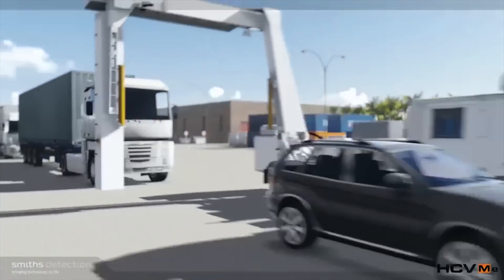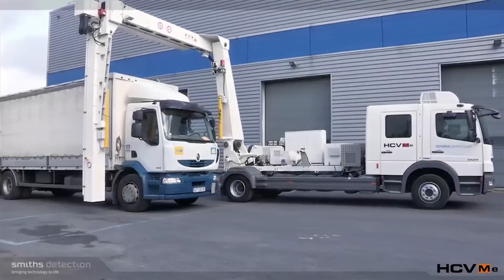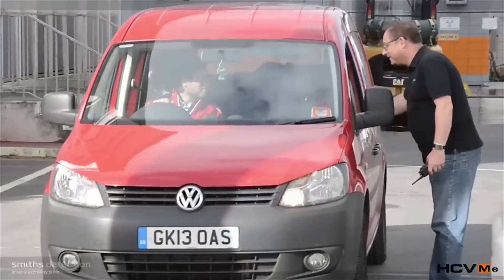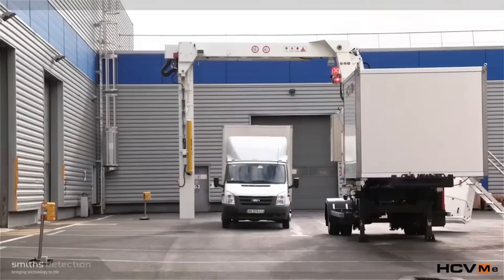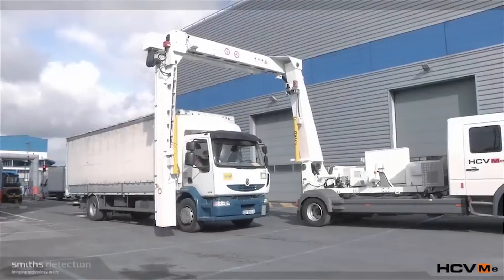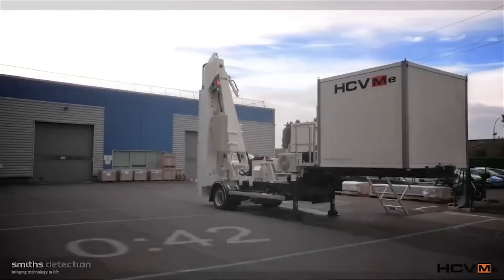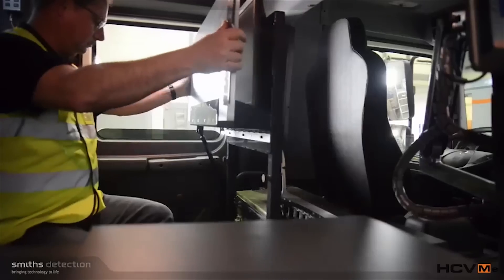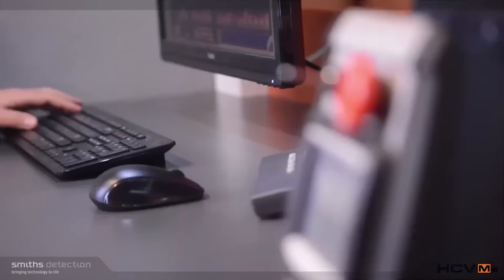Port Security Detection - Smiths Detection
Andrew Davis talks about port security detection from Smiths Detection and discusses Smiths' detection solutions for improved efficiency.

Video Transcript:

Smiths Detection is a world-leading provider of X-ray, chemical detection, narcotics detection and explosives detection. Equipment were installed across the world airports across the world’s ports and with security and policing and military around the world Smiths Detection has been providing equipment to the ports industry for many years now.

We provide everything from large cargo scanners that will X-ray an entire container all the way through to hand-held trace equipment that will allow you to identify narcotics or explosives and also radiological hand-held equipment that will allow you to identify radioactive materials and chemical and toxic chemicals as well. Our equipment is used by many different agencies; it often depends on the country but it's often police forces, customs agencies, all the way through to security and private security companies and private companies as well protecting their own premises and also scanning their own goods coming in and out at their premises.

Manual inspection containers can take a considerable amount of time. Containers can be very large, they can be very varied in the goods they carry so an X-ray inspection to be very quickly done and can take several minutes; it can give you an idea of the exact goods that are in the container; it can give you an idea whether there's organic, non organic compounds some of our computer algorithms can also search for cigarettes, they can search for  narcotics  weapons and even obviously people which is a recurring problem with people trafficking and smuggling as well so it's a lot quicker, it speeds up the process a lot quicker at ports.

I would say one of the biggest challenges the industry faces is really how you get the operator to scan as many containers as they can, often the limiting factor is the operator and the number of operators you have so we're now working on ways of centralising data so that it allows you a central operator facility where you can scan either multiple facilities at once all into one operations room or just from a very large port into one operations room so you can get the best out of your operators to get the highest throughput of containers.

The best example is probably the work we've done with El Salvador in Customs.  They have the challenge that they wanted 24-hour-a-day seven-day-a-week coverage of all the containers going in and out of the country in a sea port, some land ports and the airport the International Airport. We provided them with the system that allows them to remotely monitor all of this traffic and they have a considerable problem with corruption in the country so they wanted a centralised hub whereby they could authorise or hold goods coming in and out. That entire network is secure and it's all managed and scanned by our equipment, it's been very successful.

All shipping companies are obsessed with speed and quite rightly they want to get their goods and services through the ports as quickly as possible. Consequently we are creating solutions for them that will allow the fastest scanning of containers also will allow as I said if you centralise the scanning operations you get higher throughput and high utilisation of each operator we also provide automatic threat recognition software which will highlight any areas that the computer-base highlights as a threat the operator’s looking for and these can be preset to look at things depending on what the customs see as a threat in that environment, be it cigarette smuggling, weapons people, narcotics explosives and that has a considerable improvement efficiency in the port area. One of the key things is actually the storage of data.

A lot of times the customs officials are using our equipment to check what's in a container against the manifest for that container. They often want to store that for a long time to allow access to other periods either for evidence if there's a prosecution later or just to check general manifest data we have now created a data management system that will allow both localised and remote access to all of this data and allow it to be stored for a long period of time and that is a great benefit to the customs and the ports officials in generally speeding up throughput and efficiency as well.

Each customer has different requirements and we can adapt the system. One of the key things about our systems as opposed to a lot of our competitors is we  develop our scanning systems to allow them to be upgradeable over time to find different threats and to allow the customer to upgrade them once they have them installed as well so that they can always adapt to a changing environment.